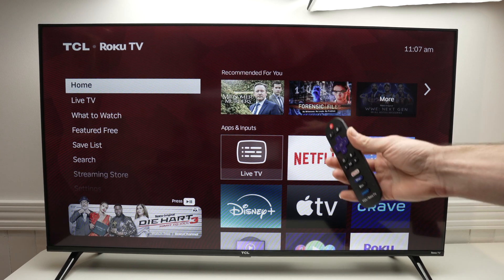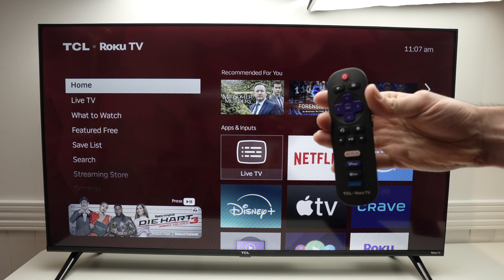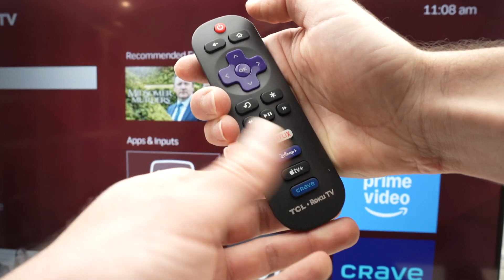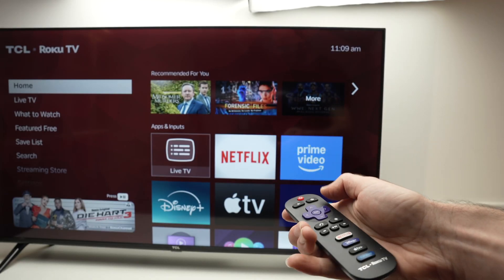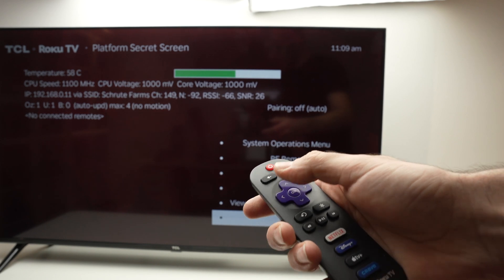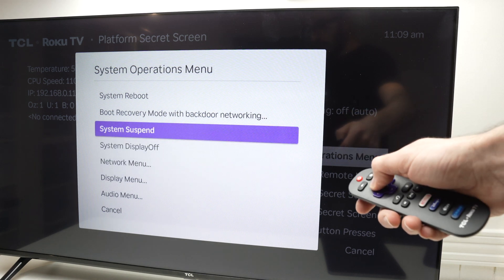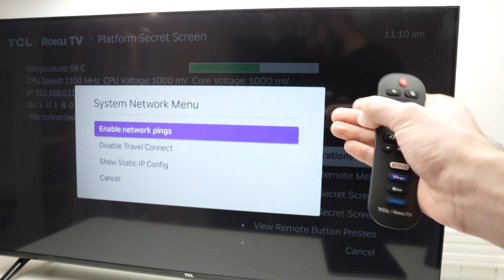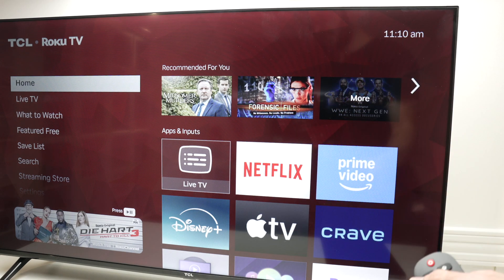How to Access The Secret Menu Of Your TCL Roku TV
Step by step tutorial showing you how to access the secret service menu of the TCL Roku TV.
↓↓Amazon links↓↓
►TCL 40-Inch Roku Smart TV
►PHILIPS Rabbit Ears antenna
►HIDB TV Antenna
►Plugable USB C to HDMI Adapter
►Anker HDMI Cable 6ft